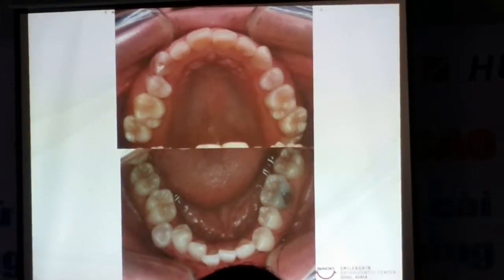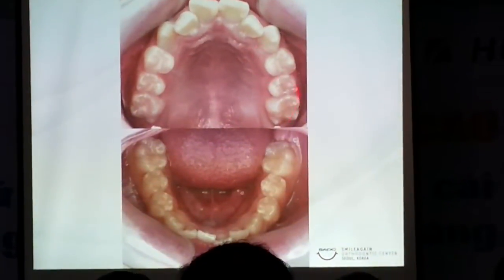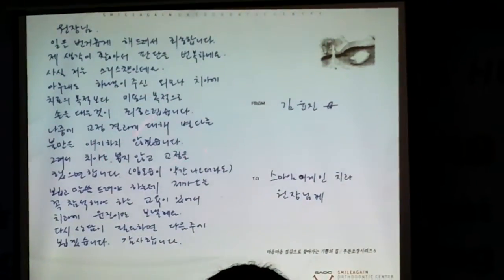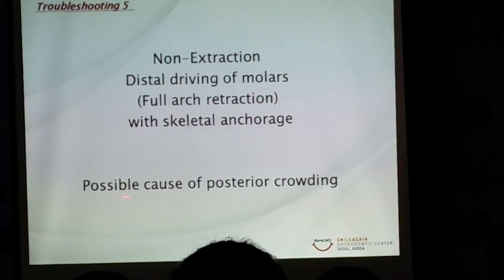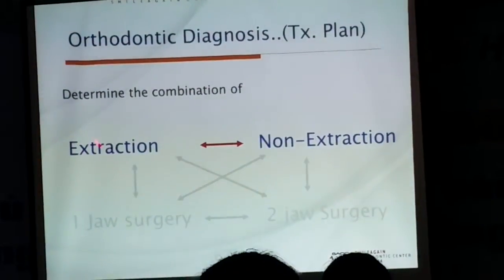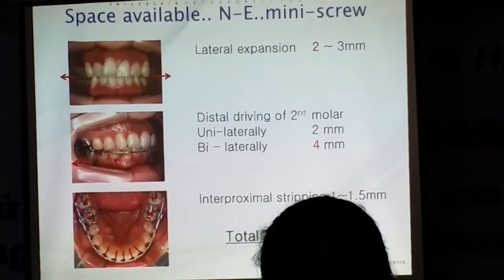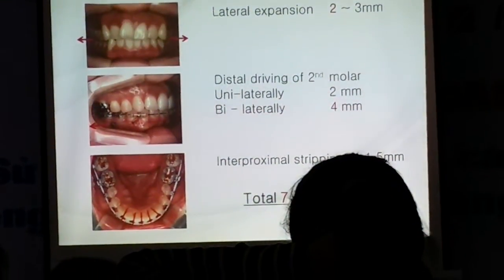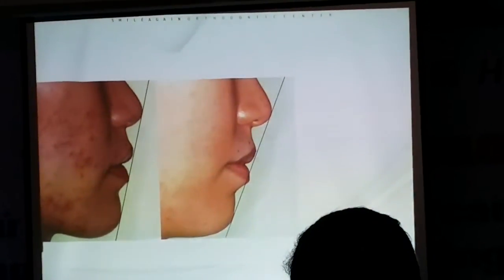Class I Malocclusion, Mild Protrusion, Full Retraction Arch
Adult Patient
Expansion with Hyrax Screw to Incline Upper and Lower Teeth Buccally
IPR Lower Incisor
Full Retraction Arch with Inter-radicular Miniscrew